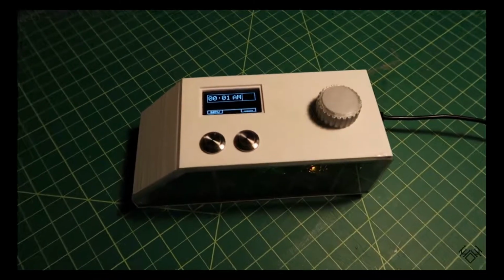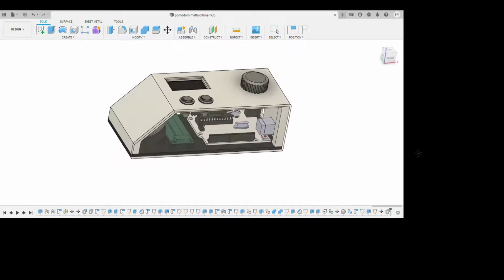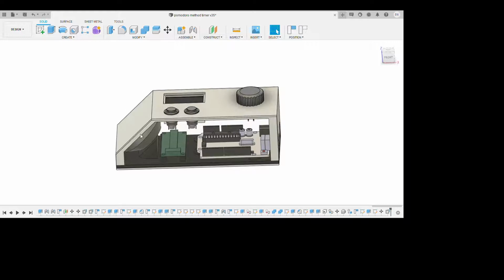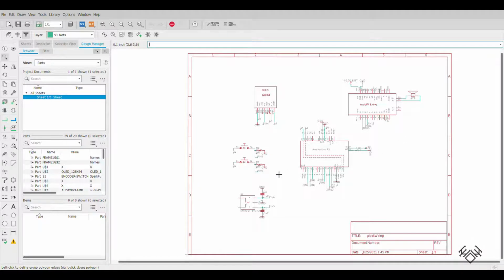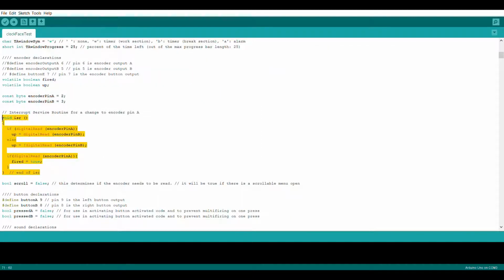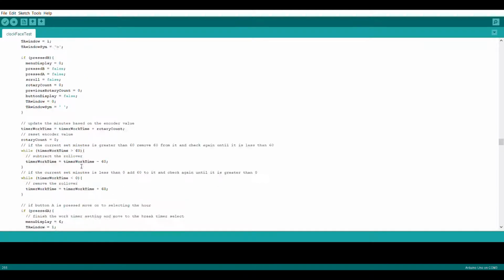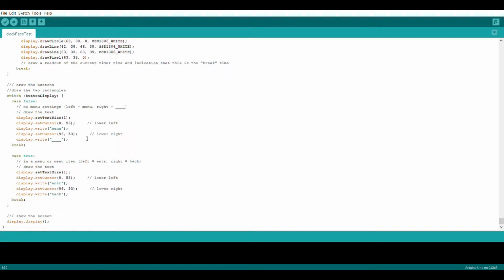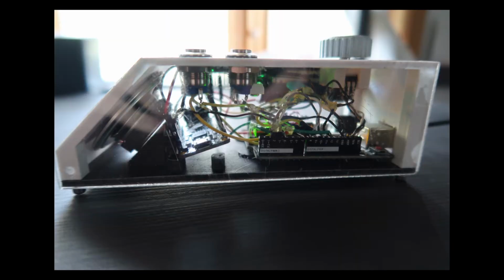Building an Arduino Alarm Clock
An Arduino based alarm clock meant to act a a custom timer and alarm system

This project was designed by one of Digi-Key’s own university ambassador students. Check out how it works and find the full project details